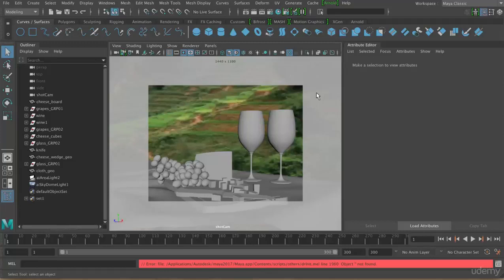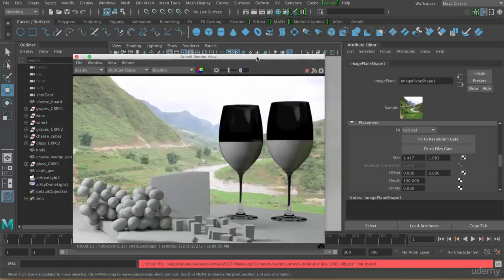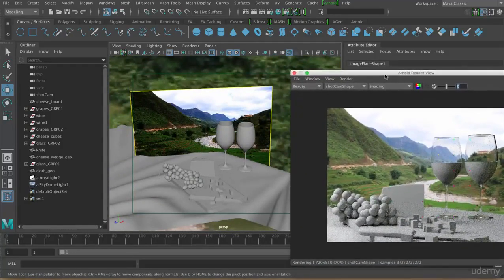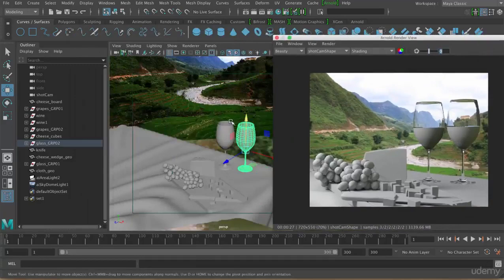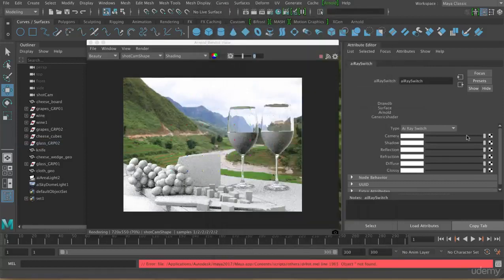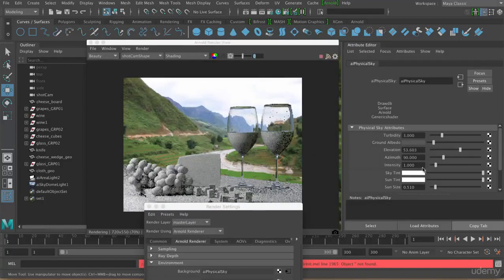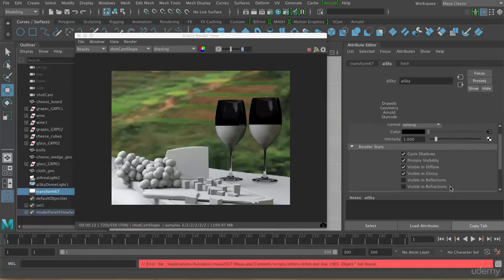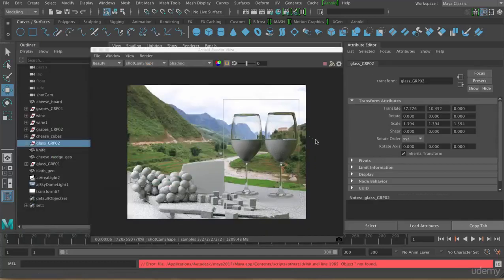11 Setup An Environment In Arnold 11